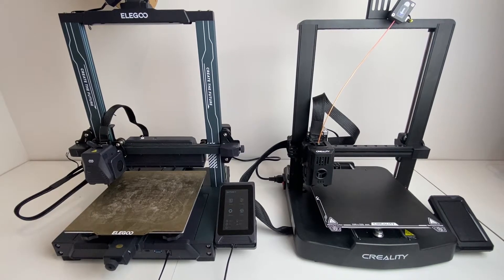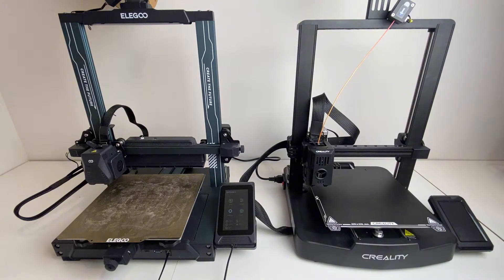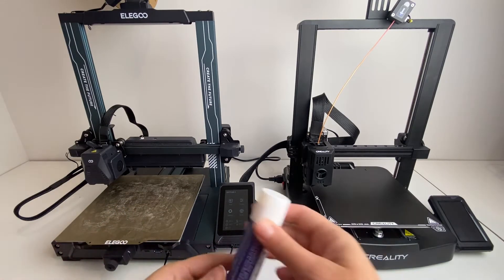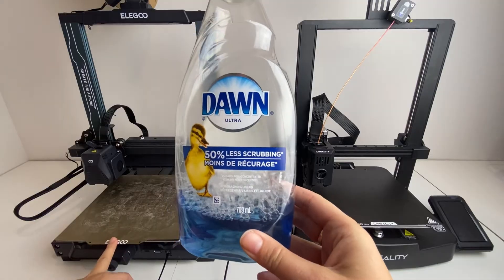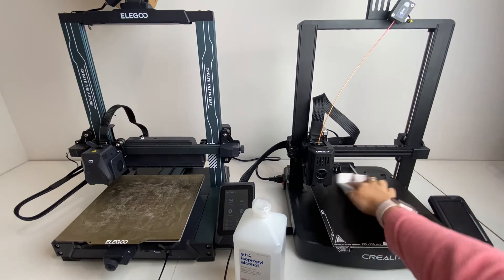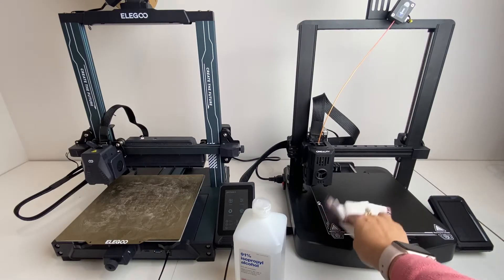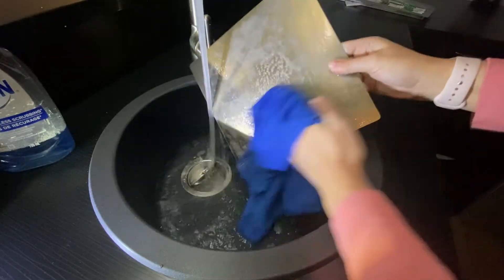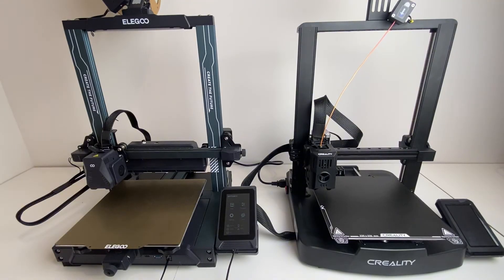How to Clean Your 3D Printer Bed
In this video, learn the essential techniques for cleaning your 3D printer bed effectively! I'll demonstrate two popular methods: using isopropyl alcohol and employing dish soap with warm water. With a full demo included, you'll see firsthand how to maintain your printer bed for optimal performance and print quality. Don't miss out on these essential tips – watch now!